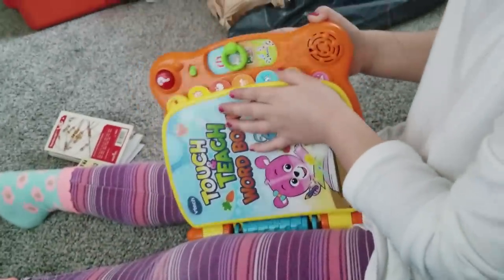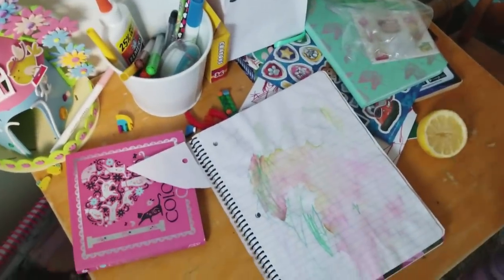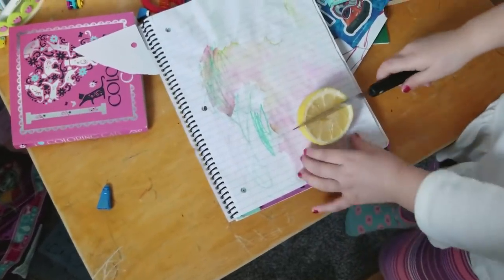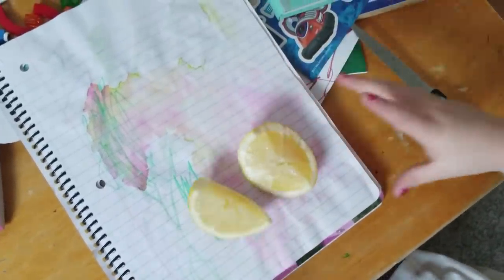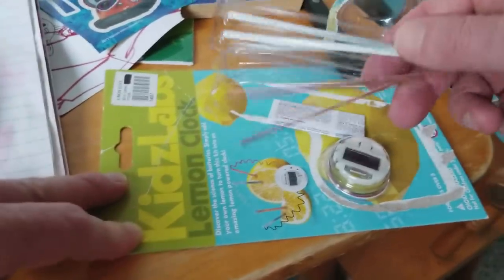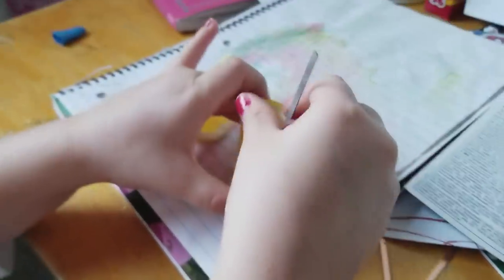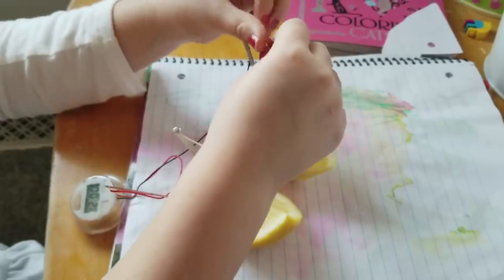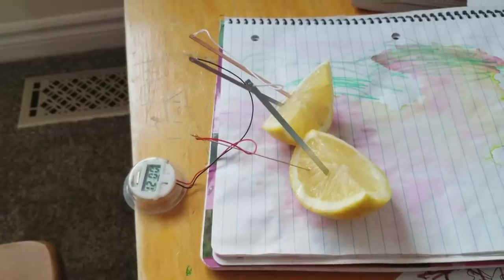Pixies! Electrons Lemons! Clocks!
We make a lemon battery from zinc and copper and it powers a lcd clock kit. Chickadee explains where the electrons go.